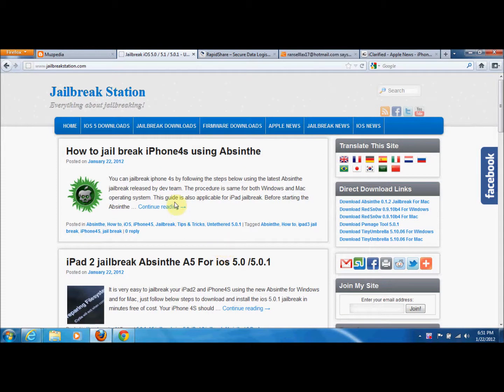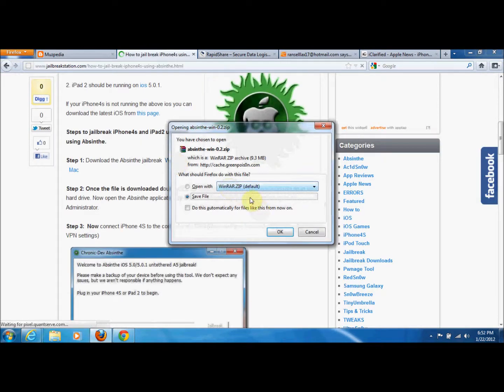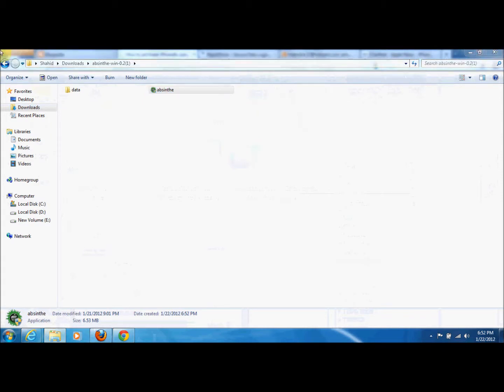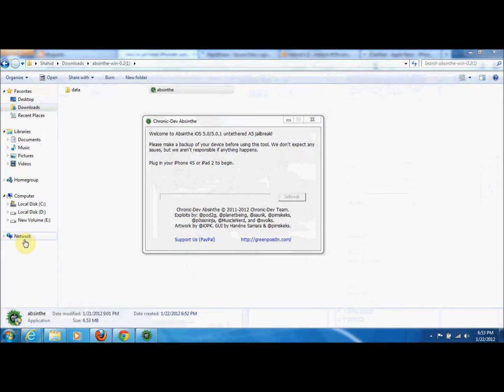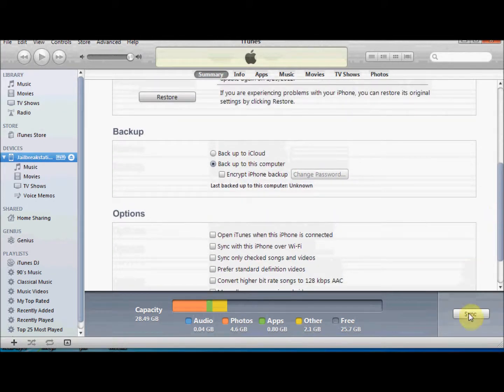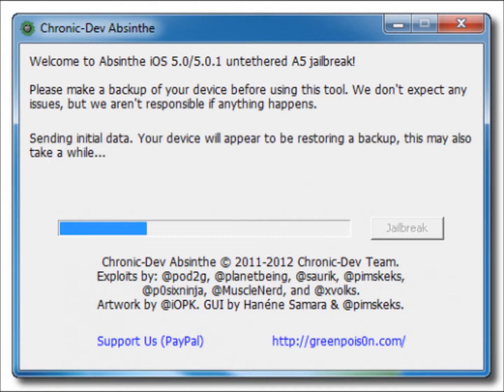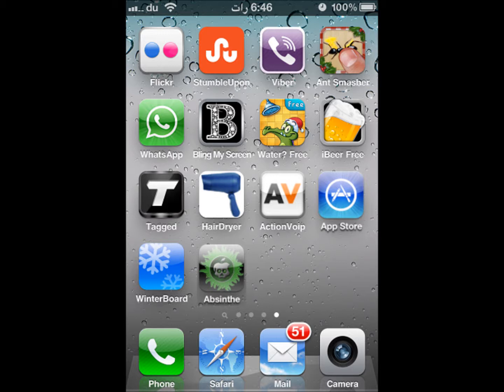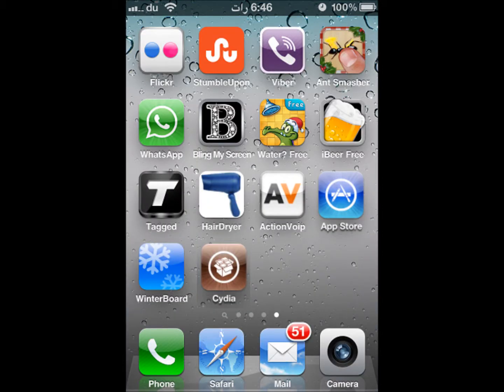iPhone 4S iPad 2 Jailbreak iOS 5.0.1 GreenPois0n Absinthe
Below are the most reliable tips and replies from jailbreak experts and Dev team in case you are facing any type of error. Read carefully all the list below and apply as per your situation.

"make sure to take off security passcode before running JB; you can set it back up when done"

"Toggle VPN only AFTER Absinthe says it's done, or it will not work. VPN SHOULD error and then reboot soon. If it does not, rerun Absinthe!"

"Camera roll will be empty if the jailbreak is incomplete. Rerun the app once to fix, and then another time to complete jb."

If absinthe crashes, manually reboot your phone

"If the Absinthe webclip shows "Error establishing a database connection", please go to Settings, turn on VPN and wait instead.

"The VPN connection will give an error. This is normal. A reboot should happen a few moments after the error."

Notes from iPhone Dev Team
1) If the Absinthe webclip shows "Error establishing a database connection", please go to Settings, turn on VPN and wait instead.

2) Toggle VPN only AFTER Absinthe says it's done, or it will not work. VPN SHOULD error and then reboot soon. If it does not, rerun Absinthe!

3) If you get a strange problem, we advise you to restore your iPhone with iTunes, if you can (i.e. if you're not on 5.0 waiting for an eventual 4S unlock).